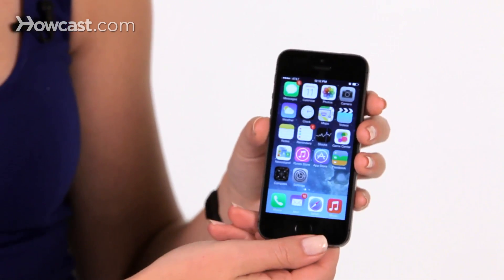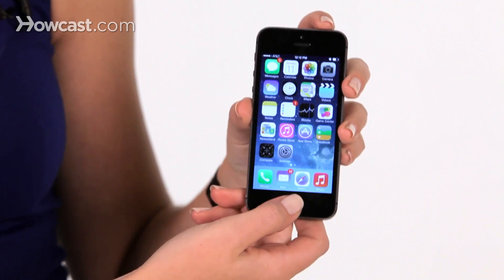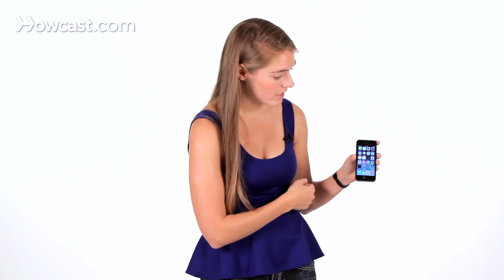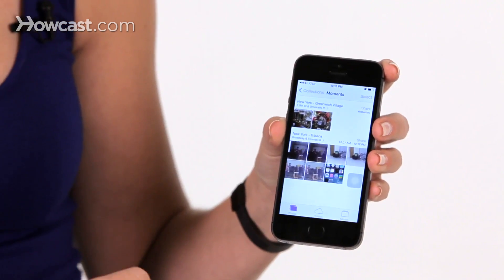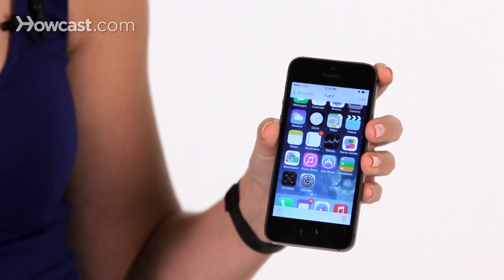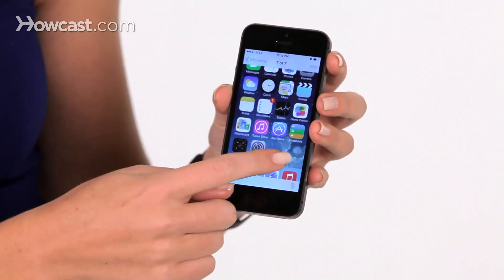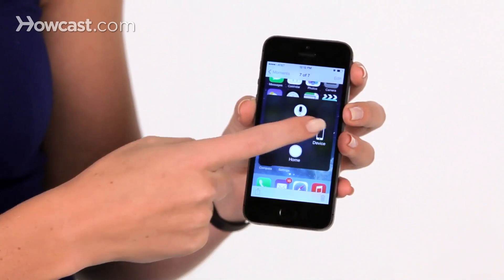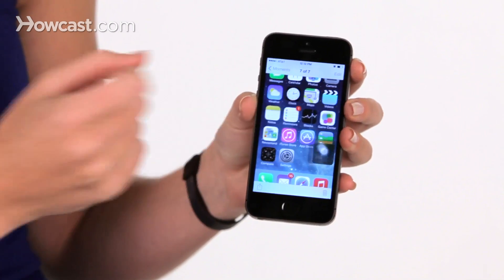How to Take a Screenshot | iPhone Tips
Hi, Lisa here. I'm gonna go over how to take a screenshot on your iPhone. So, in order to take a screenshot, what you're going to do, is you're gonna press the home button and the lock button at the same time.

When you do it, the screen will flash white to show you that you've taken the picture. To access the picture, you can go ahead to your photos, and then you'll see it there as your most recent photo. Now, let's say that one of these buttons on your phone doesn't work anymore. You can still take a screenshot.

What you do, is you turn on assistive touch in your settings, and then you'll have a little dot on your screen. You press it, then you choose 'device', you choose 'more', and then you choose 'screenshot'. It actually moves the button out of the way, and takes it off the screen, and then takes the screenshot. And now, we have another screenshot. And those are the ways to take a screenshot on your iPhone.